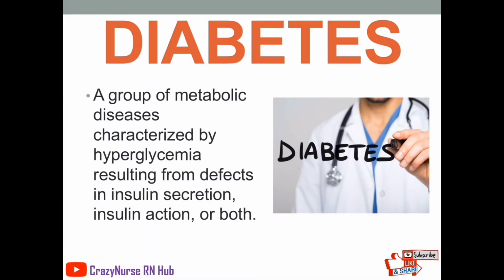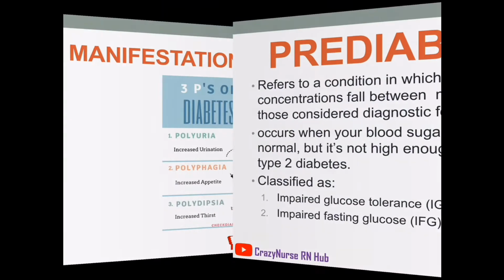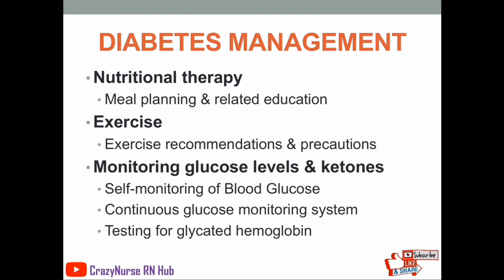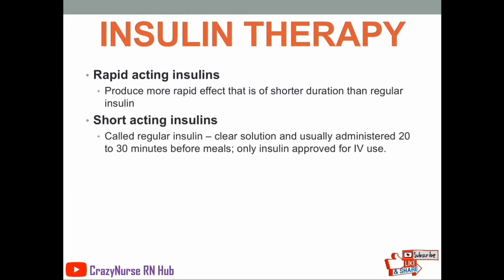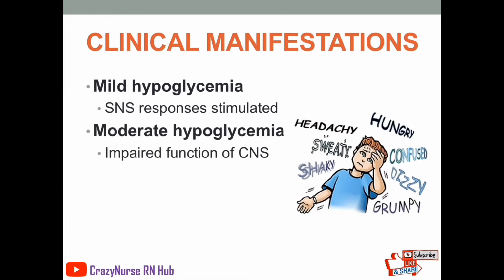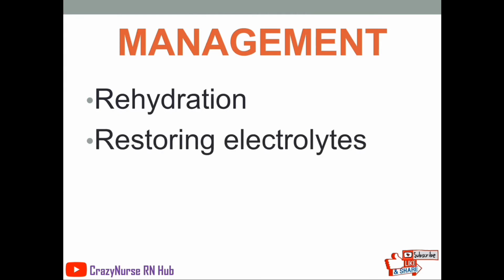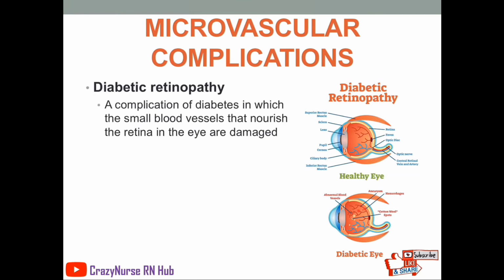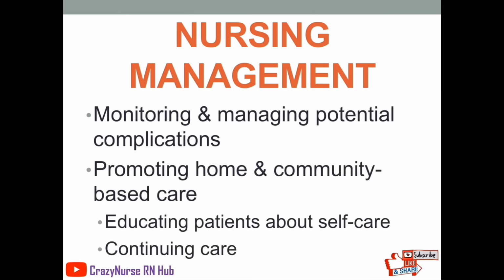Med-Surg: Management of Patients with Diabetes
Reference:
Brunner & Suddarth’s Medical-Surgical Nursing Textbook 13th Ed.